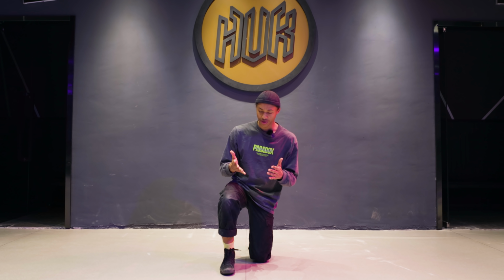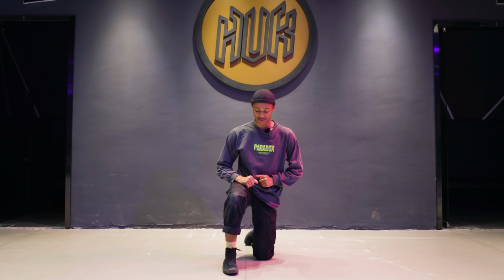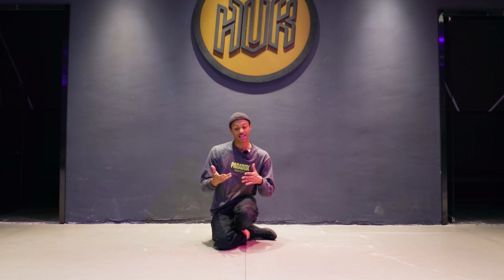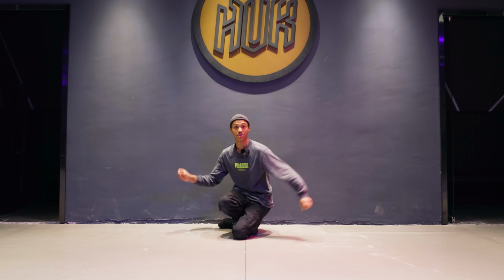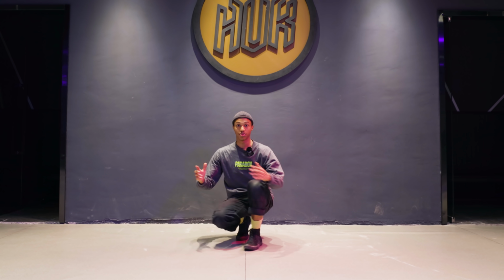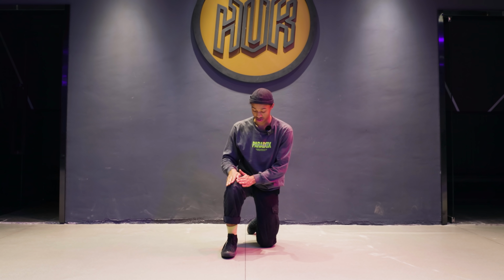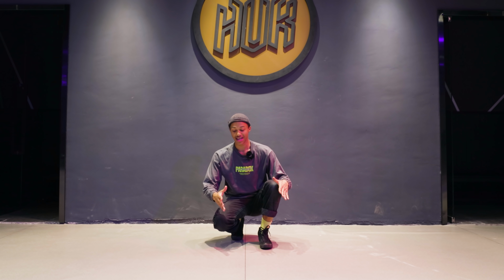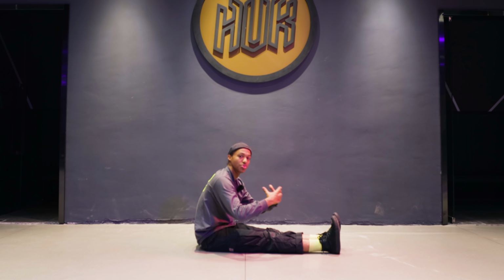5 Floor Work Transitions | Hip Hop Moves & Grooves Tutorial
Kevin Paradox shares 5 Floorwork Transitions you can use in your freestyle dance. in the second episode of Hip Hop Moves & Grooves.

Hip Hop Moves & Grooves is a new dance tutorial series where I share with you my own dance techniques and combo's in hope to inspire, educate and just put a smile on your faces in these times.

Chapters
00:00 Intro
01:23 Knee Transition 1
02:04 Knee Transition 2
02:24 The 4 Position
03:40 The 4 Transition 1
04:03 The 4 Transition 2
04:37 The 4 Transition Loop
05:13 Knee to 4 Transition
06:06 Knee to 4 Loop
06:31 The 4 Rotation
08:53 90/90 Position
09:32 90/90 Transition
09:54 The 4 to 90/90 Transition
10:31 Tips on floor work